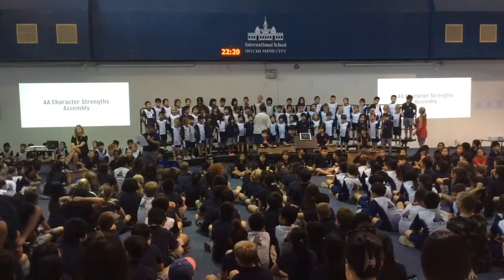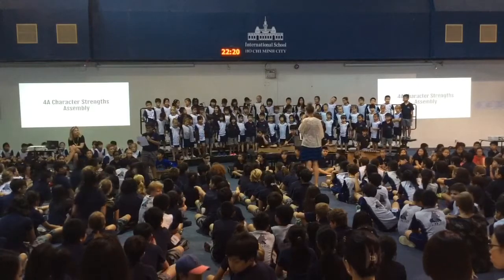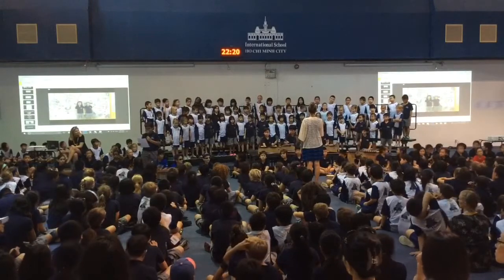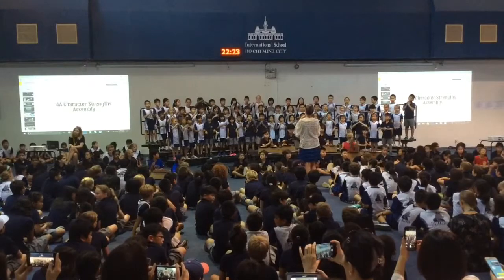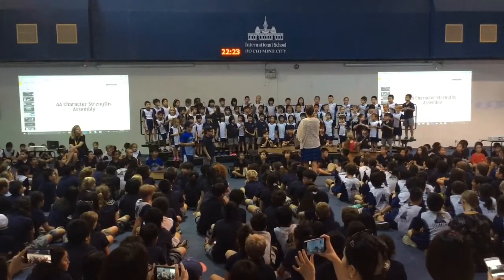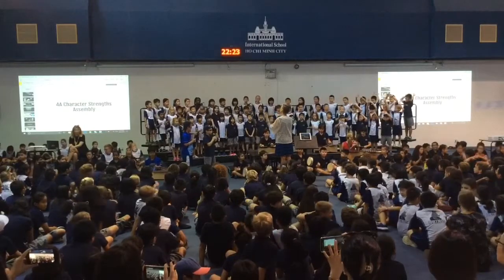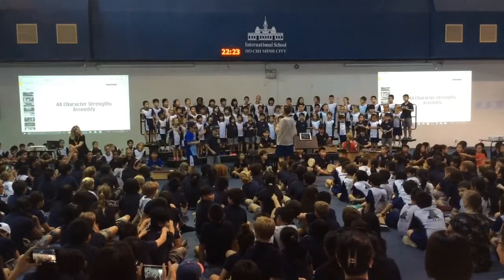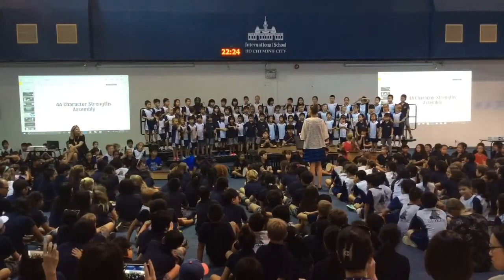LP Music School Song Orchestration